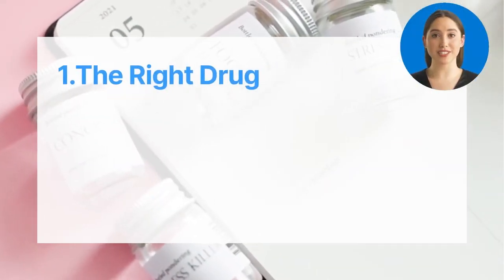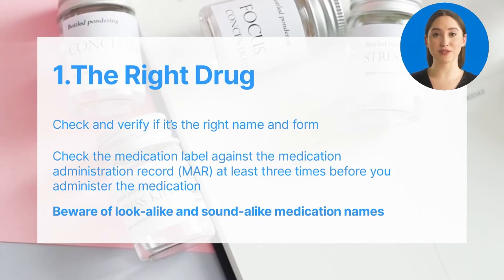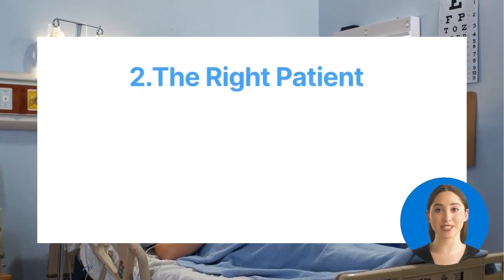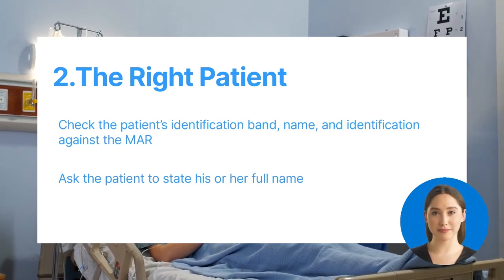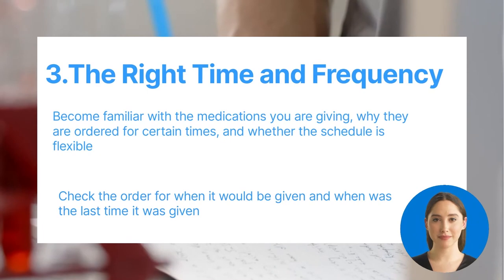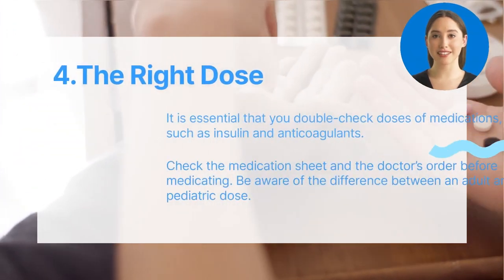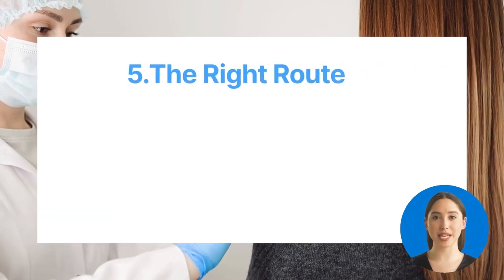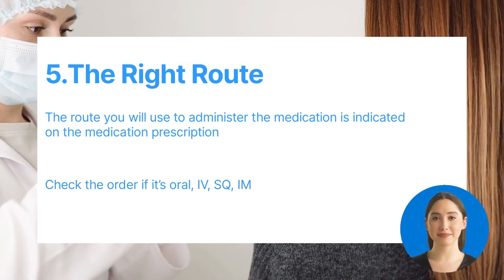5 Rights of Medication Administration